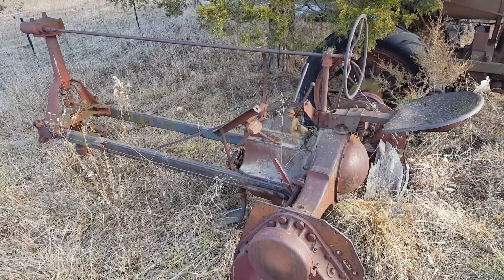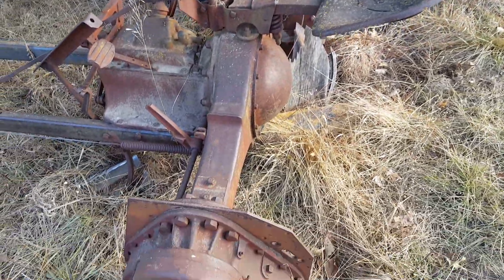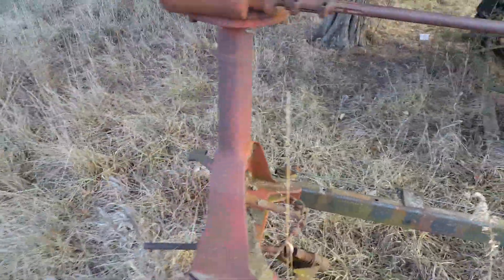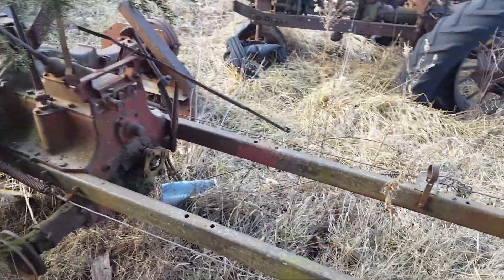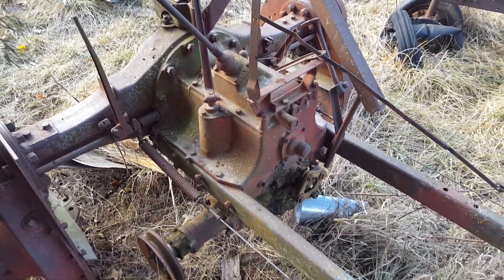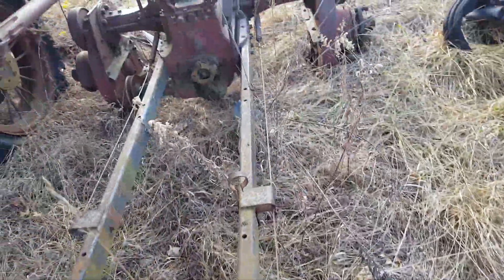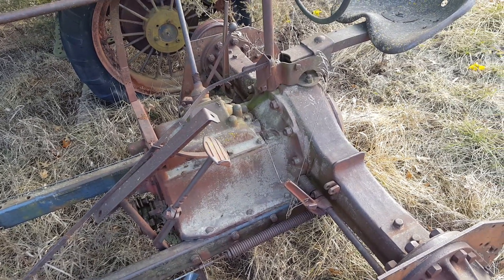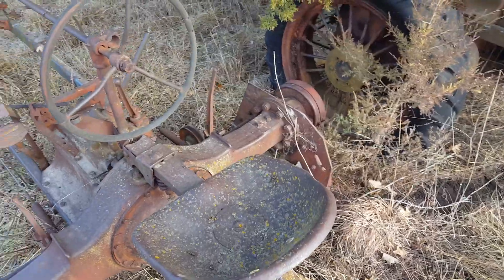1937 Farmall F-30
Going to get started on this one soon!